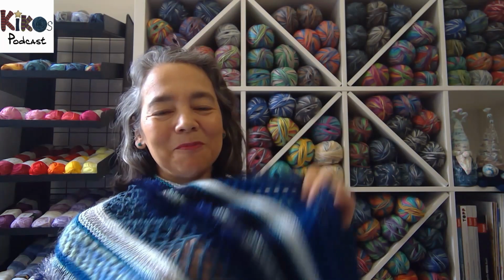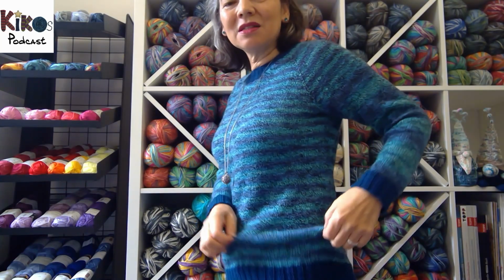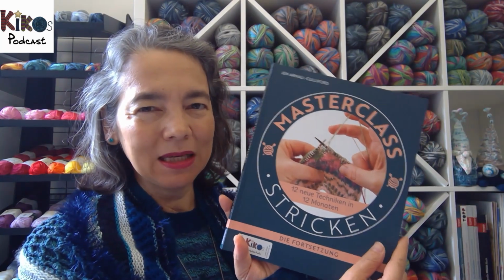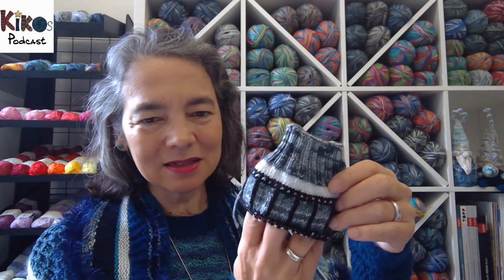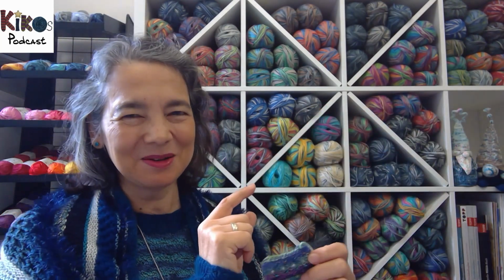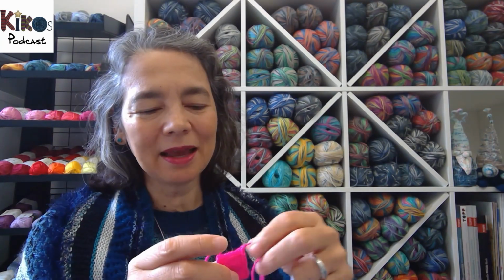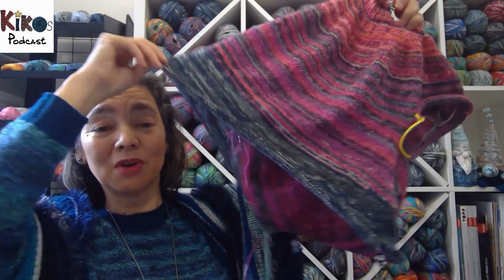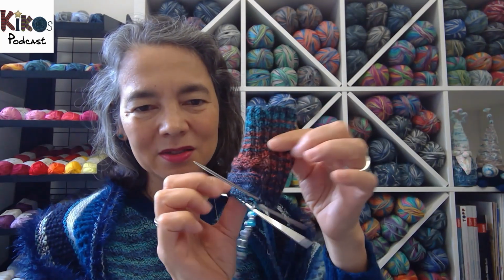Kiko's Knitting Podcast #205 - Hat and Seedlings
Kiko's Knitting Podcast Episode 205 of my podcast about knitting, crochet and my wool shop Kikos Strickschule in Wiesbaden.
In my knitting podcast I tell you about my knitting projects - finished ones, ones that are still in progress and ones that I am still planning.

Yukiko Döhlert
Kikos Strickschule

▬▬▬  Projects in Video ▬▬▬

Maschenzauber: Exklusive Strick- und Häkelkreationen

Confident Knitting: A Third Year of Techniques

Granny Square Patchwork US Terms Edition

chiaogoo auswechselbare Nadelspitzen Twist Red Lace Mini

▬▬▬ Websites ▬▬▬

▬▬▬ Social Media ▬▬▬

▬▬▬ ♬ Music ▬▬▬

This video contains unpaid advertising.
Dieses Video enthält nicht bezahlte Werbung.

▬▬▬ Hashtags ▬▬▬